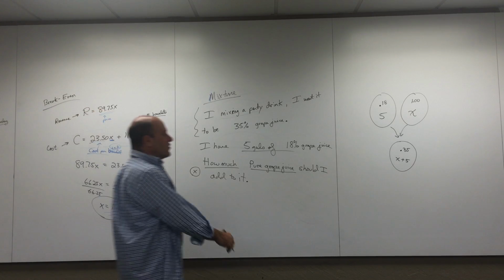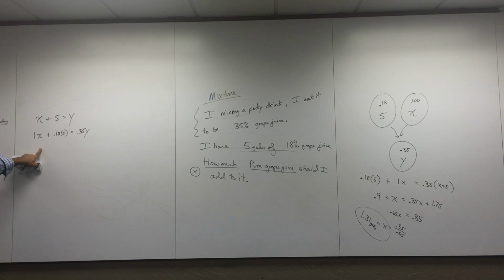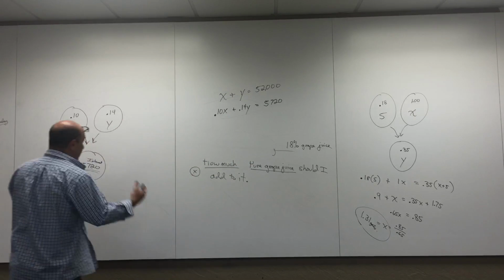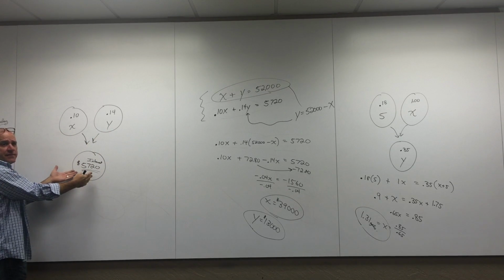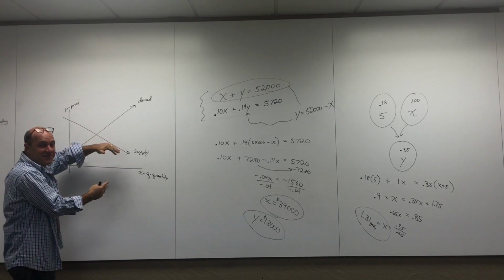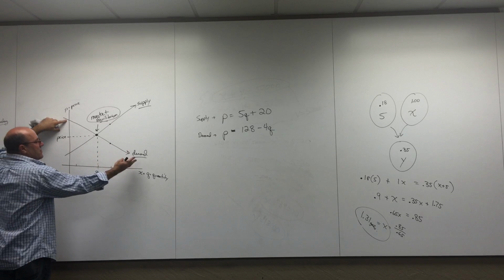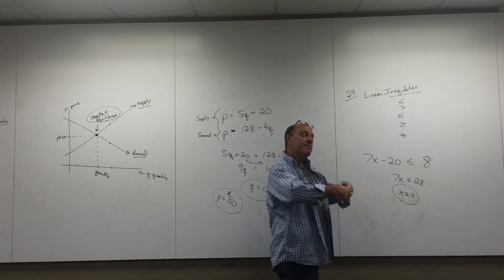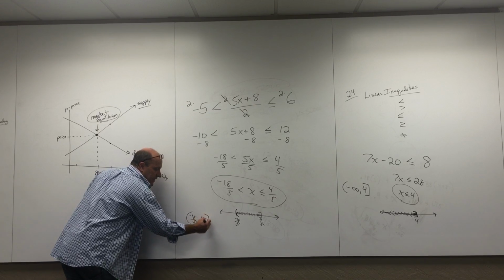College Algebra Ch 2.3 Systems of equations and applications part 2